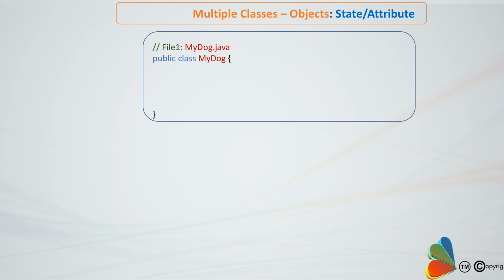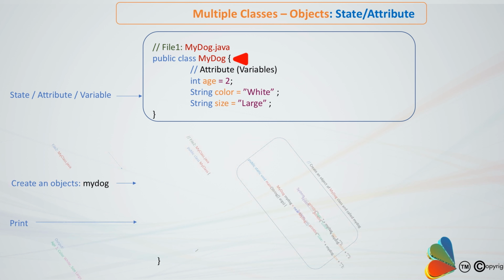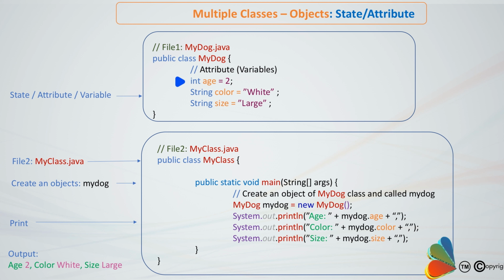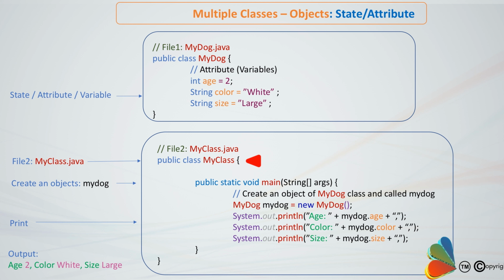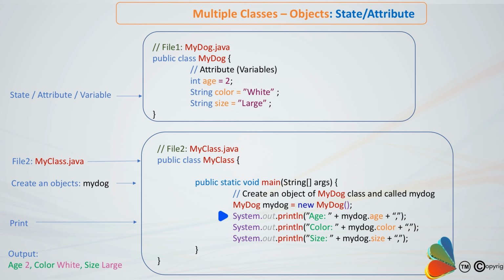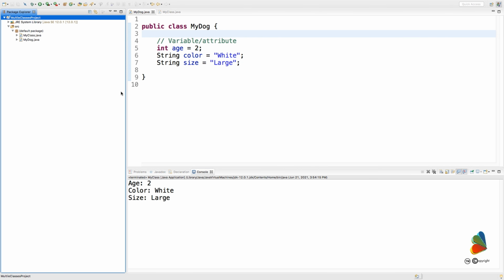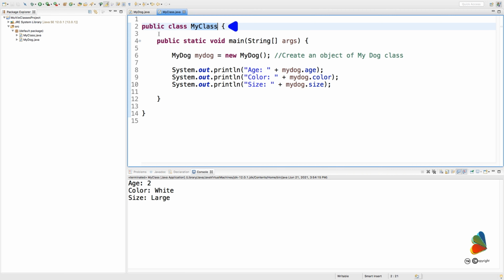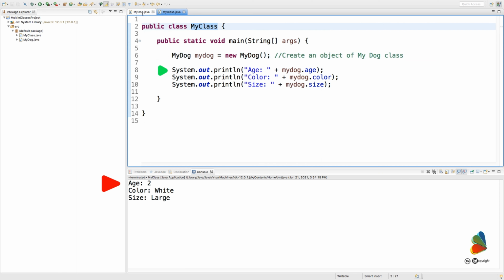#27 Multiple Classes Objects and Class Objects State Attribute in Java Tutorial For Beginners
Multiple Classes Objects and Class Objects State Attribute in Java Tutorial For Beginners. Java Programming Step by Step from A to Z. From Start to Expert: Mastering Java Programming. In this video series, we'll guide you through the entire process of learning Java, starting from the basics and gradually moving to advanced topics. Whether you're a complete beginner or looking to enhance your skills, this tutorial is designed to help you become an expert Java programmer in simple, easy-to-understand steps.